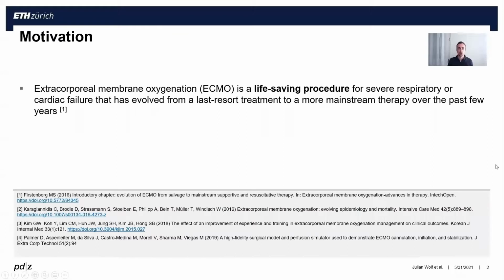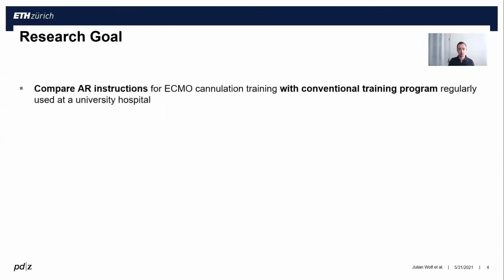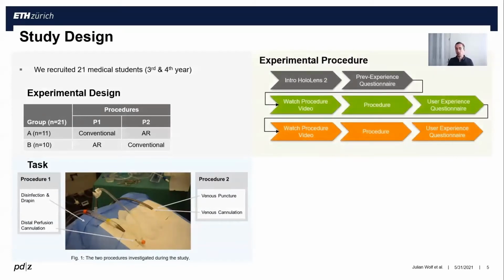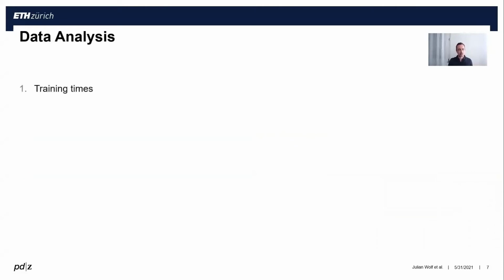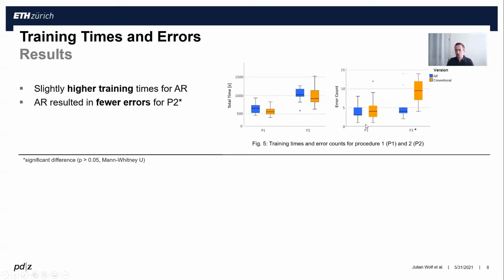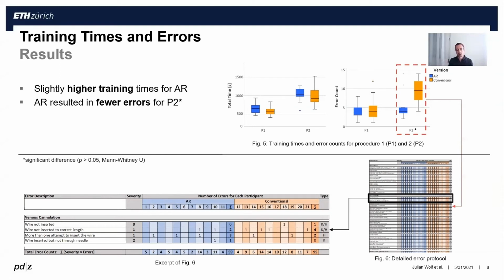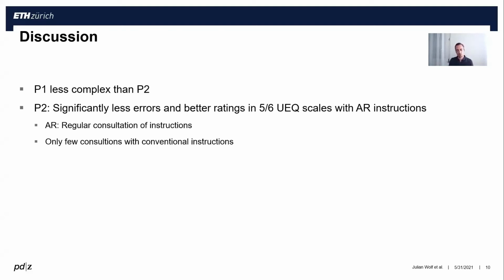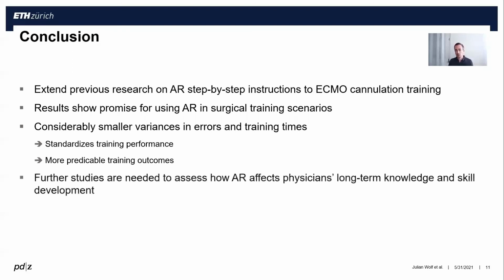IPCAI 2021 #12 - Comparison of AR-based and Conventional Training for ECMO Cannulation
"Comparison of Augmented Reality-based and Conventional Training for ECMO Cannulation"
by Julian Wolf*, Viviane Wolfer, Maximilian Halbe, Francesco Maisano, Quentin Lohmeyer, Mirko Mebolt